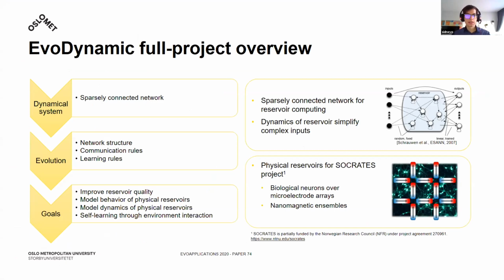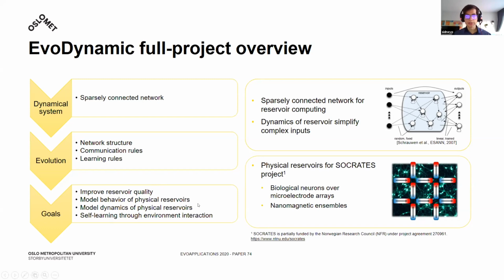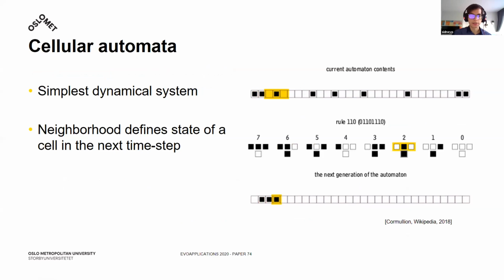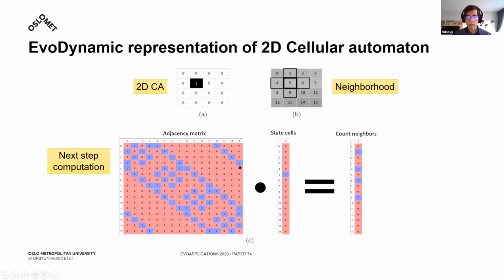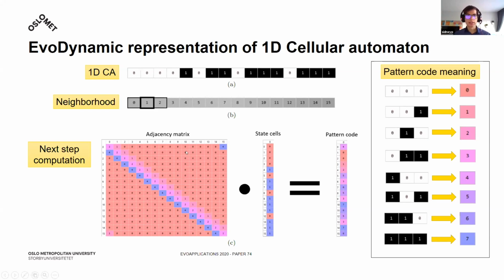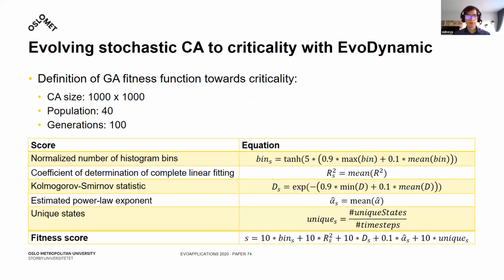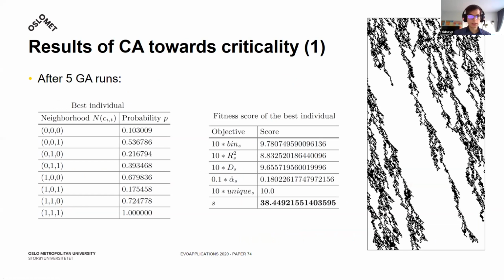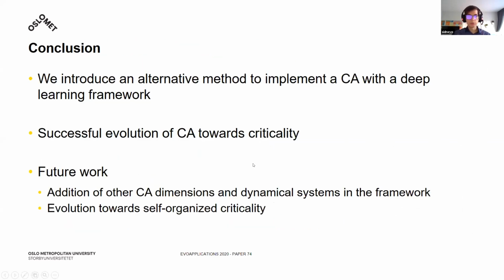Sidney Pontes-Filho - EvoDynamic: framework for evolution of generally represented dynamical systems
AUTHORS: Sidney Pontes-Filho, Pedro Lind, Anis Yazidi, Jianhua Zhang, Hugo Hammer, Gustavo Mello, Ioanna Sandvig, Gunnar Tufte and Stefano Nichele
PAPER TITLE: EvoDynamic: a framework for the evolution of generally represented dynamical systems and its application to criticality
SESSION CHAIR: JLJ Laredo

ABSTRACT. Dynamical systems possess a computational capacity that may be exploited in a reservoir computing paradigm. This paper presents a general representation of dynamical systems which is based on matrix multiplication. That is similar to how an artificial neural network (ANN) would be represented in a deep learning library and its computation would be faster because of the optimized matrix operations that such type of libraries have. Initially, we implement the simplest dynamical system, a cellular automaton. The mathematical fundamentals behind an ANN are maintained, but the weights of the connections and the activation function are adjusted to work as an update rule in the context of cellular automata. The advantages of such implementation are its usage on specialized and optimized deep learning libraries, the capabilities to generalize it to other types of networks and the possibility to evolve cellular automata and other dynamical systems in terms of connectivity, update and learning rules. Our implementation of cellular automata constitutes an initial step towards a more general framework for dynamical systems. Our objective is to evolve such systems to optimize their usage in reservoir computing and to model physical computing substrates. Furthermore, we present promising preliminary results toward the evolution of complex behavior and criticality using genetic algorithm in stochastic elementary cellular automata.